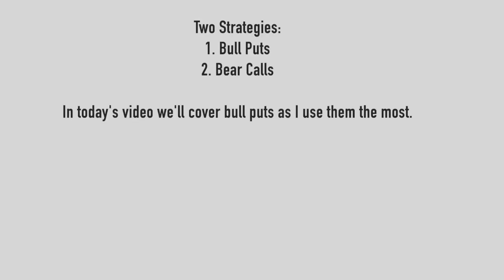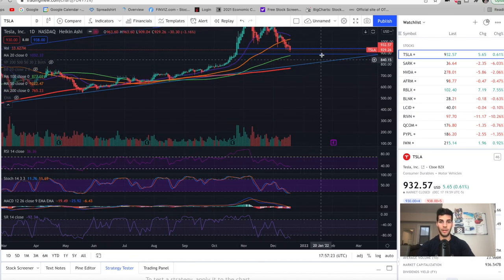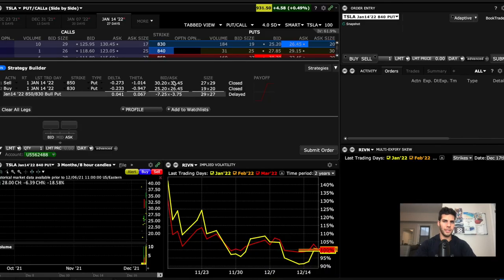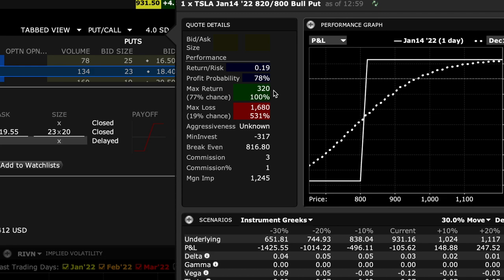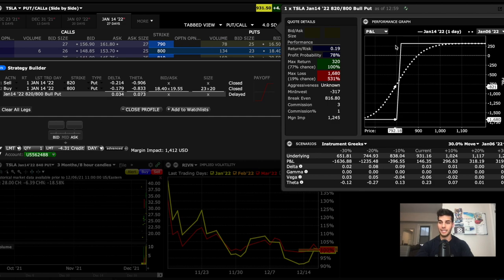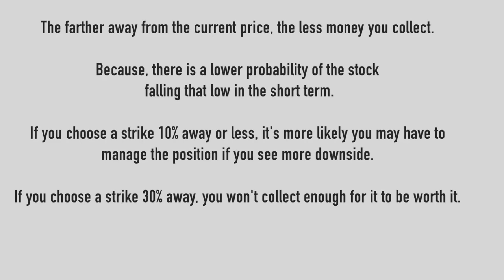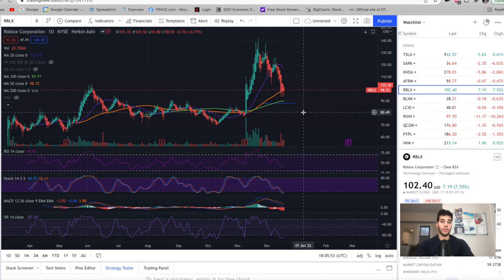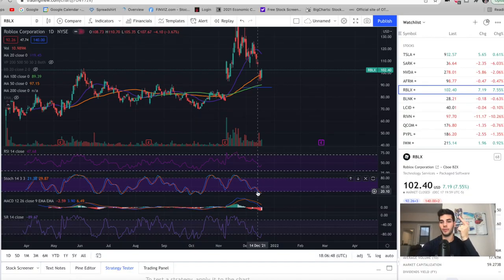Small Account OPTIONS Trading Strategies - $300/month with ONLY $5,000!